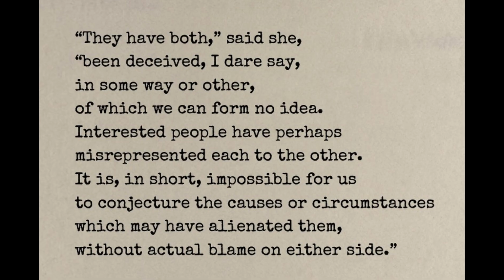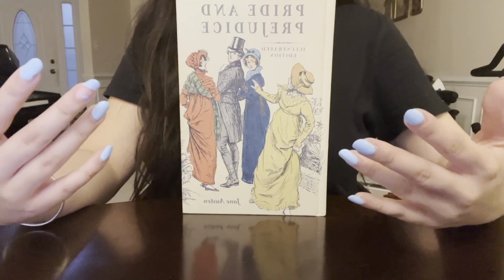Jane and Elizabeth Bennet Character Analysis (Also my very first video XD)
Hi everyone! My name is Amie. This is my very first video on a book that I love very much and I want to use this platform as a means to discuss my favorite book of all time, Pride and Prejudice by Jane Austen.

Below I have the attributions for some of the images used in my video:

Image by gstudioimagen on Freepik

I hope you enjoy the video and let me know what I should change in my videos to make it more palatable and enjoyable for you. Thank you!